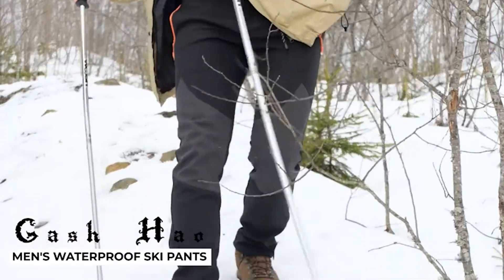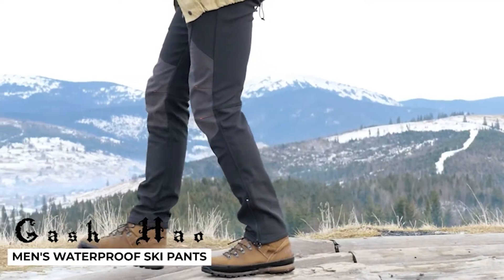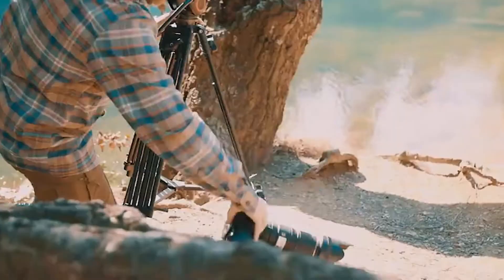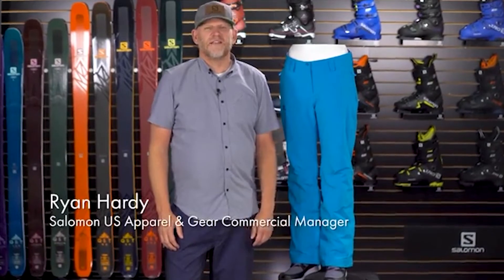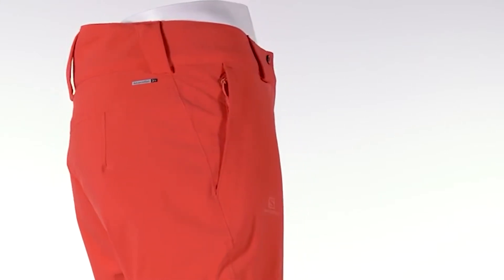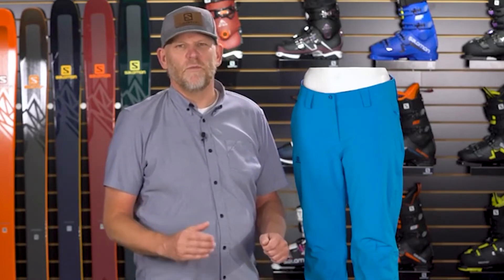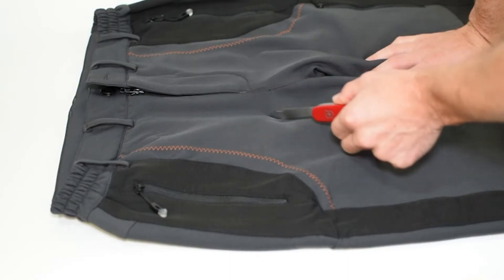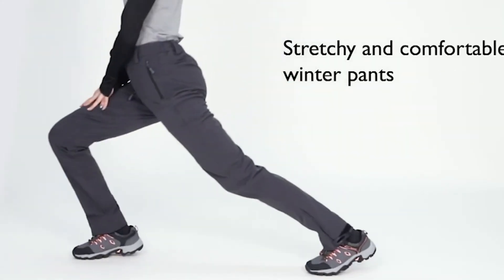Top 5 Best Winter Hiking Pants Waterproof, Lightweight, Tactical Collections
The best winter hiking pants are breathable and suitable for cold weather. We have brought these top 5 best lightweight waterproof winter hiking pants 2022 from Amazon, so you can get yours for upcoming winter hiking.

1. Gash Hao Mens Waterproof Softshell Snowboard Pants

2. Helikon-Tex HOP Tactical Pants

3. Salomon Ice mania Pants

4. Gash Hao Men's Snow Ski Pants

5. Cycorld Women's-Softshell-Ski-Snow-Pants

For winter hiking you need the ultralight breathable pants.What are the best winter hiking pants? To solve this confusion, we have brought this top 5 best cold weather hiking pants review for quick reach.

Waterproof winter hiking pants are flexible to move and stylish. The best fitting tactical pants design is perfect for heavy-duty purpose.  The material is high in quality and keep you comfortable.

If you are looking for durable and stretchable best winter hiking pants then go through these most demanding suggestions.